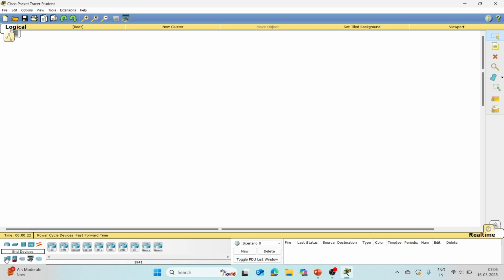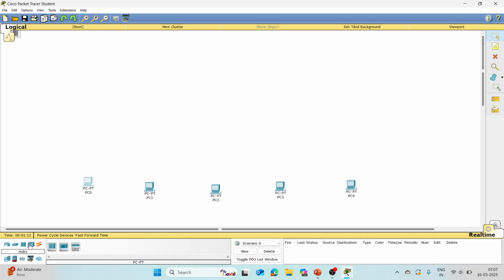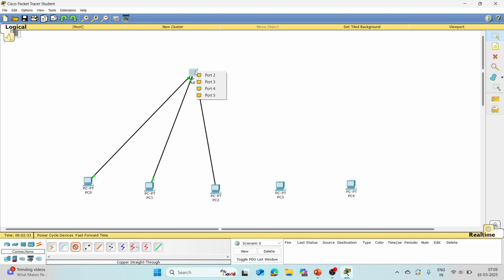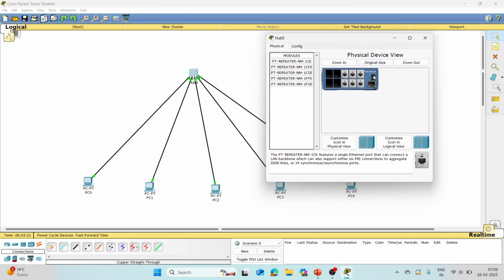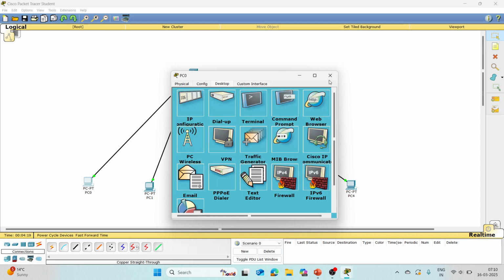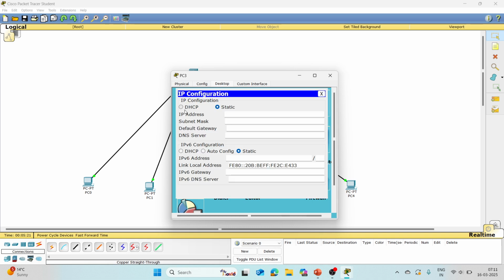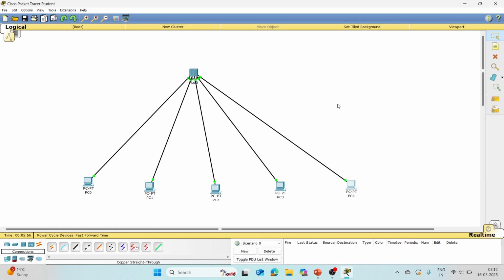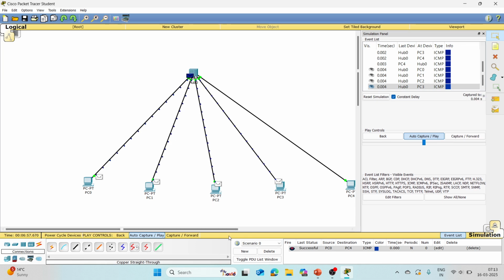Practical 3 : LAN connection using HUB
How to make LAN connection for more than 2 PC's using a "HUB" Networking Device in CISCO Packet Tracer